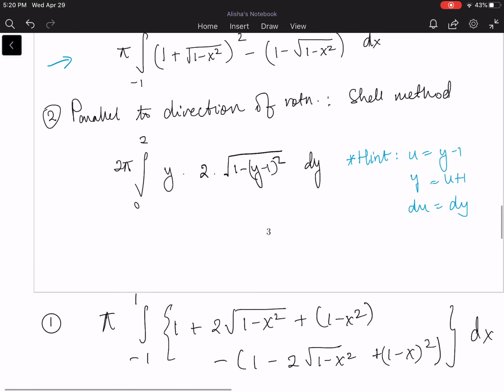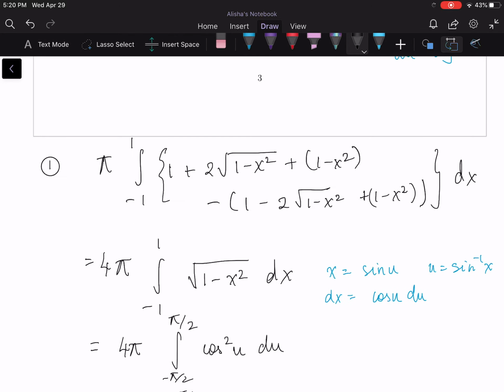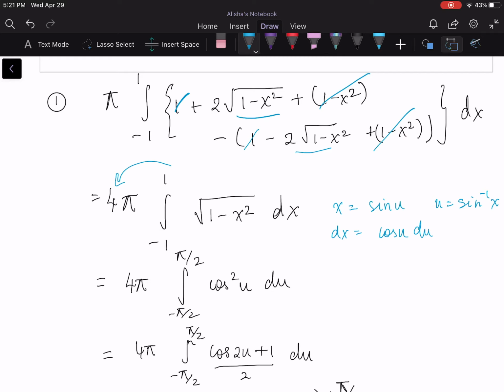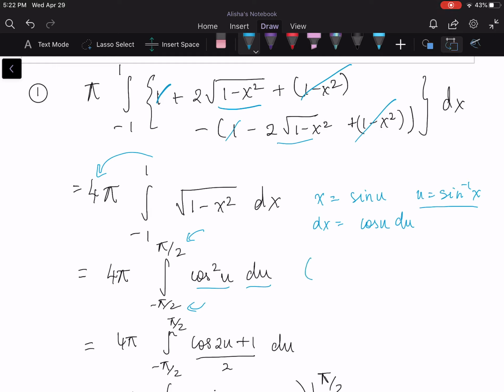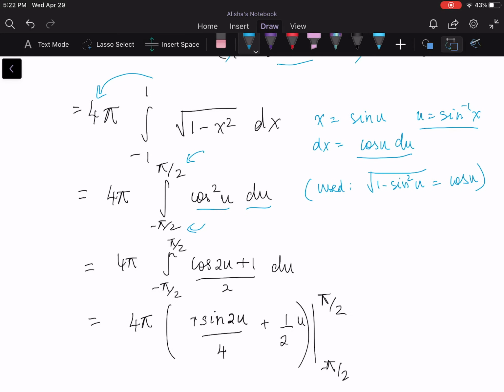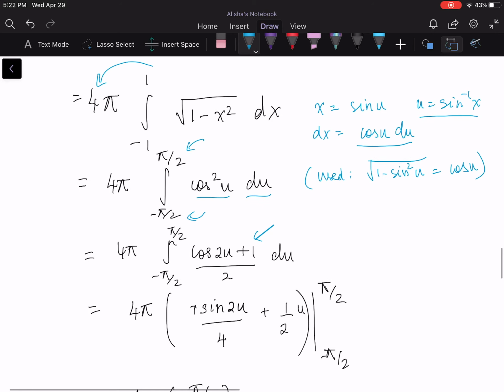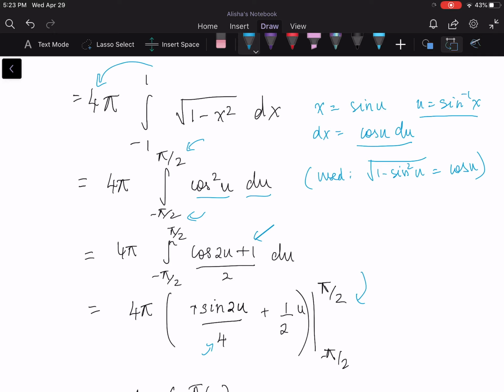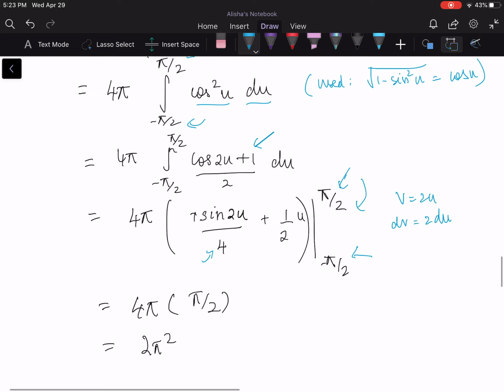Worksheet 28-3 integration